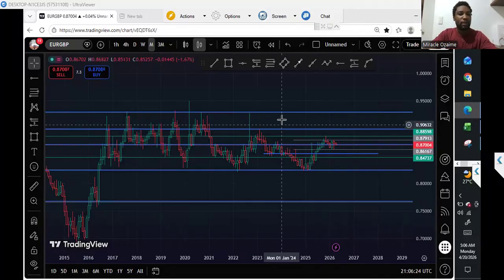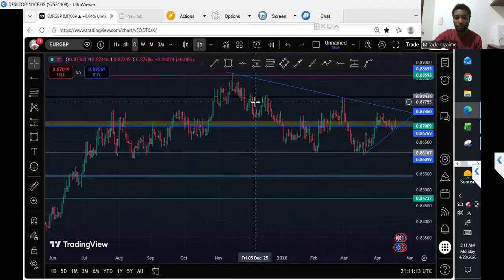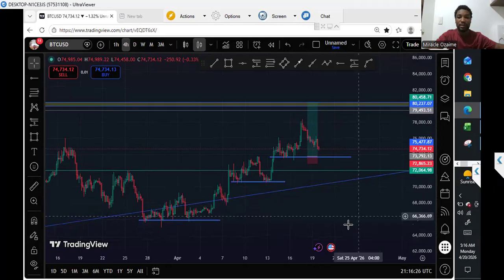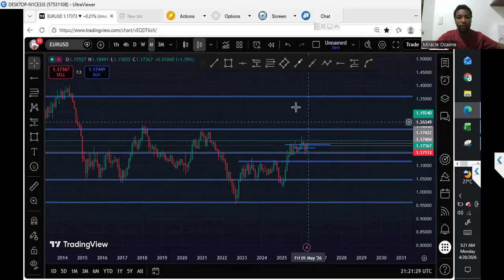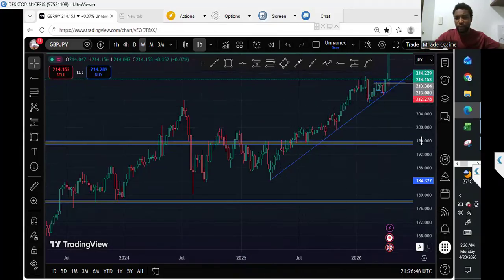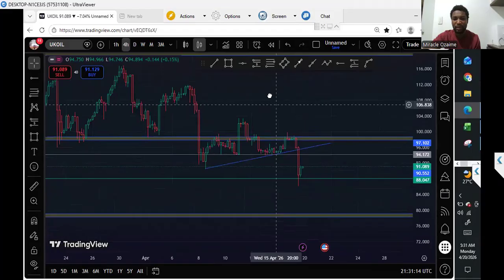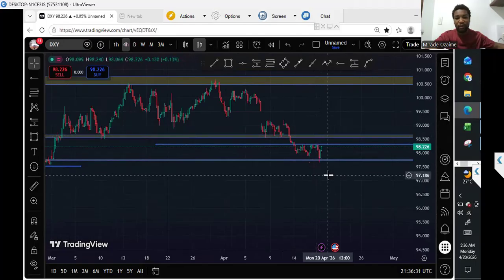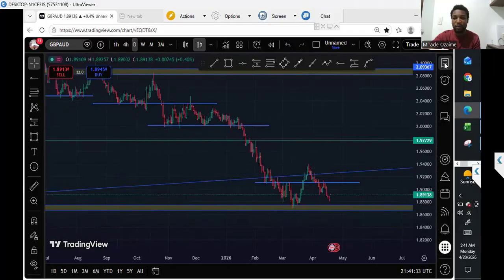MY SIMPLE TRADING STRATEGY EXPLAINED STEP BY STEP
Are you looking for accurate forex analysis, weekly market forecasts, and high-probability trade setups? In this video, we break down the Forex market using pure price action and technical analysis to help traders improve consistency and confidence.

As the year comes to an end, many traders reflect on their progress. If you haven’t reached your trading goals yet, this Forex weekly forecast will show you what to focus on next.

🎯 In this Forex Weekly Market Forecast, you’ll learn:
✔ EURUSD technical analysis & forecast
✔ Gold (XAUUSD) price action & key levels
✔ Bitcoin (BTCUSD) technical outlook
✔ Brent crude forecast & structure analysis
✔ US30 / Dow Jones market analysis
✔ Major forex pairs: GBPUSD, AUDUSD, USDJPY, GBPAUD & more
This video is ideal for forex traders, day traders, and swing traders who rely on trendlines, market structure, and support & resistance—not indicators.
📌 Popular topics on this channel:
• Daily vs 4H timeframe trading
• Price action trading strategy
• Can beginners outperform professional traders?
• The truth about forex trading most beginners don’t hear
• Simple forex trading strategy explained step by step

🔍 Best for searches like:
Forex weekly forecast
EURUSD forecast today

swingtrading, daytrading, trendlines, futures, forextrading, goldanalysis, bitcoin, us30, forexcommunity, technicalanalysis, supportrade,resistance trade, fundamentalanalysis,

For Newbies, one of the greatest challenges is information overload. Many end up chasing a so-called “unicorn” without truly understanding what matters, or without learning the fundamentals they actually need.
To become a consistently profitable trader, there are only two skills you must master:

1. The ability to understand and identify the psychology of market Makers.
2. The skill to enter trades at points where risk is minimized and potential reward is maximized. When you can do this effectively, complex strategies and indicators become unnecessary.
The purpose of this channel is to explain timeless trading principles in a simple and easy-to-understand way.